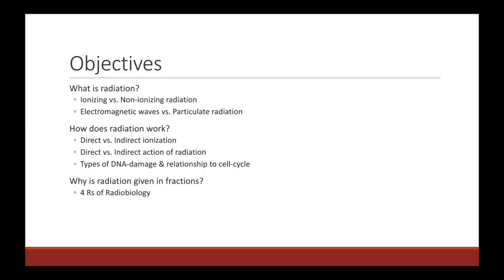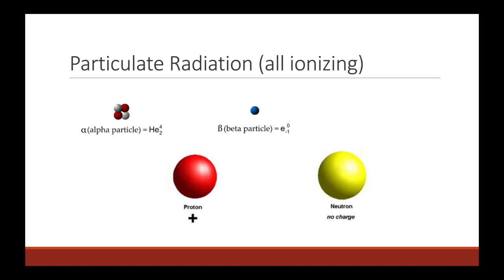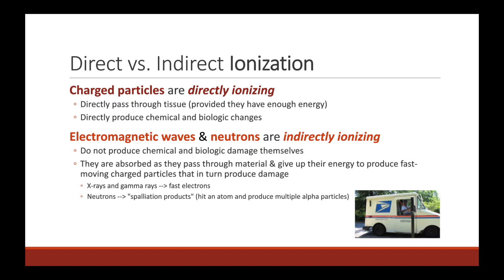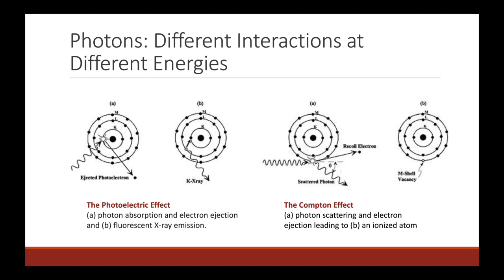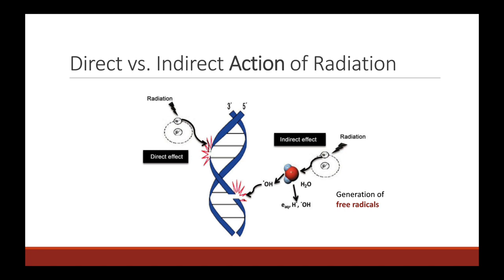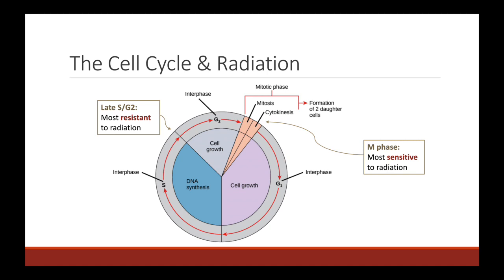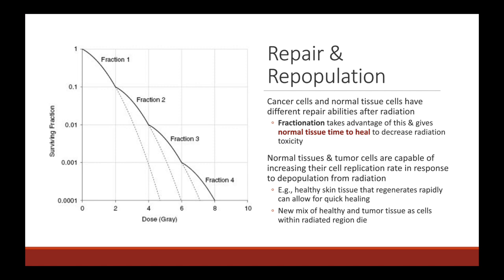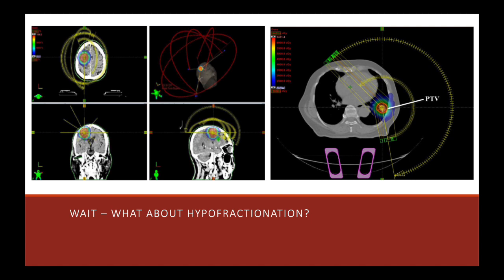Introduction to Radiation Biology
Part 2 of a 3 part series. In this lecture, we review different types of radiation, how radiation affects our cells, and the 4 R's of radiation biology.